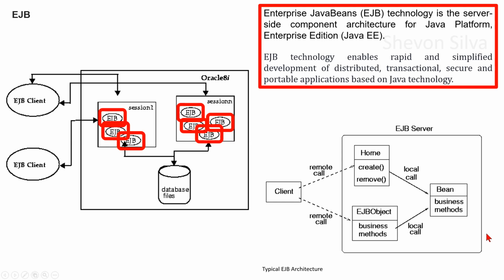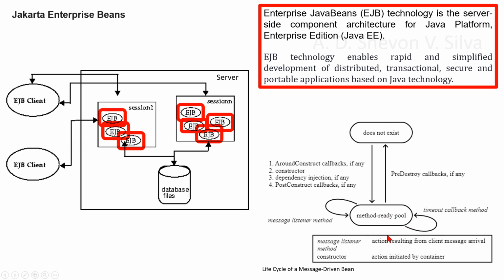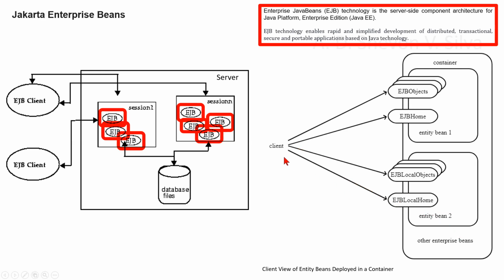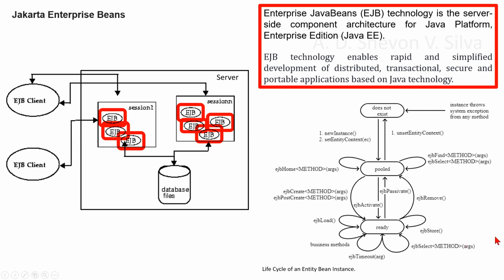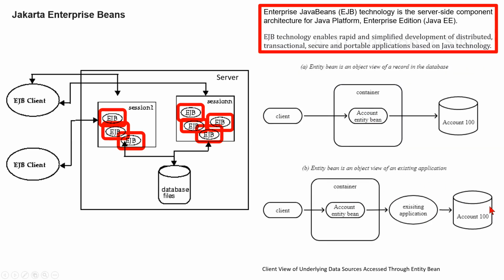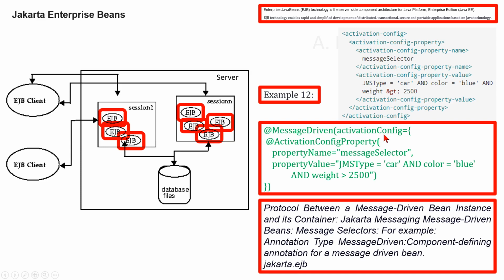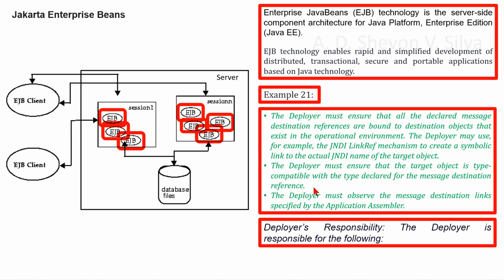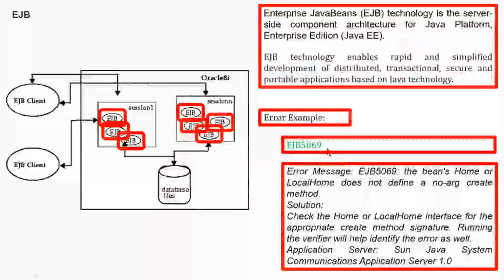Jakarta Enterprise Beans (in Jakarta Enterprise Beans / EJB)